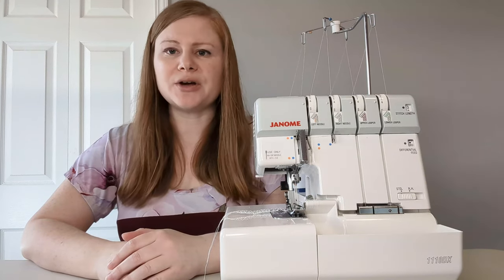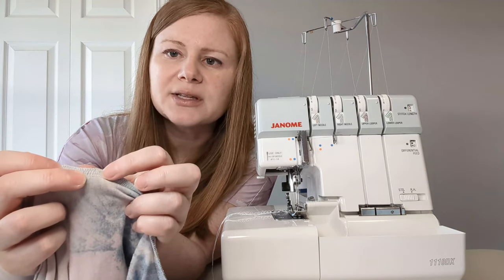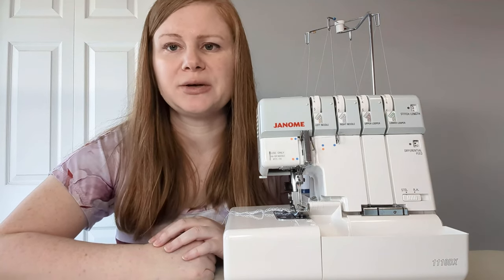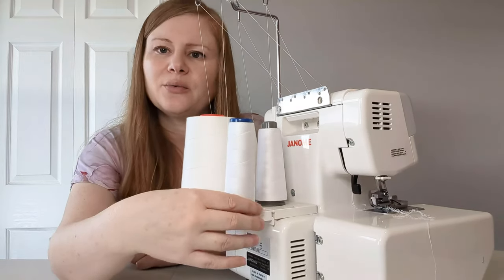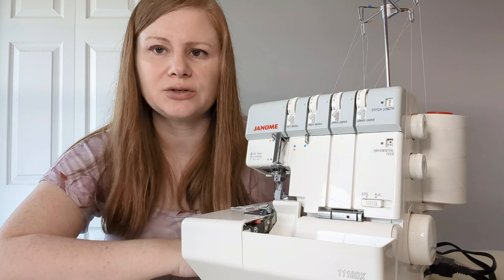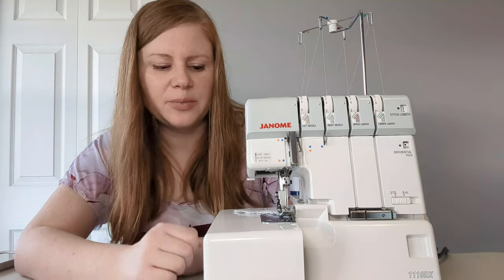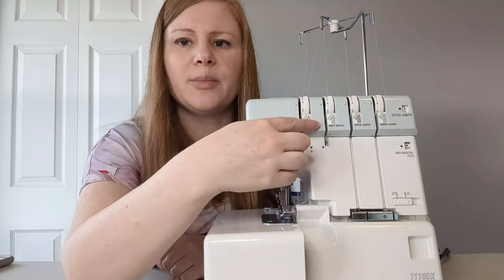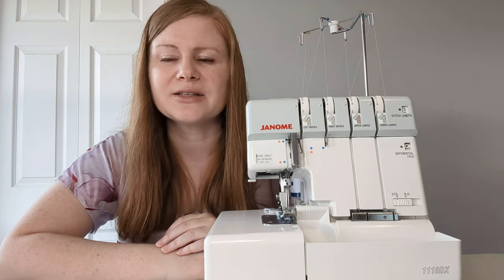What is the Difference Between a Serger and a Sewing Machine?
Are you wondering what a serger is, and if you need one? This video covers the differences between a serger (or overlock machine) and a sewing machine, and explain why you DON'T need one - but you might want one!